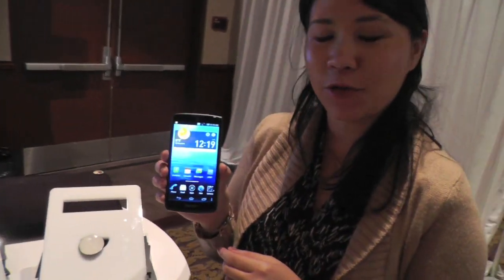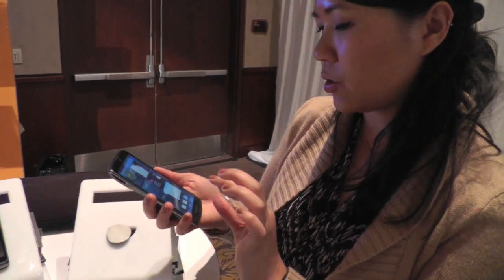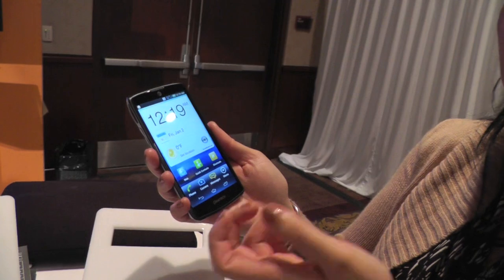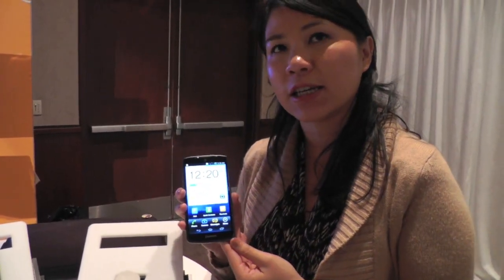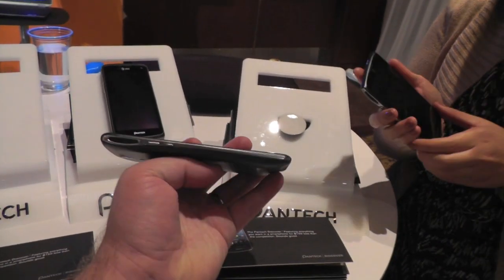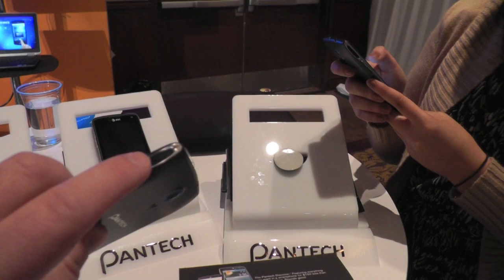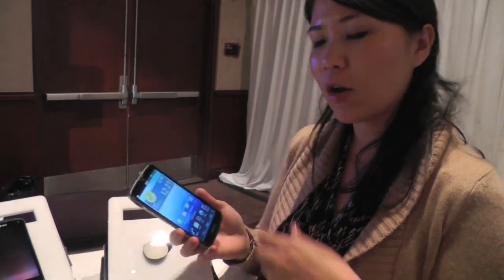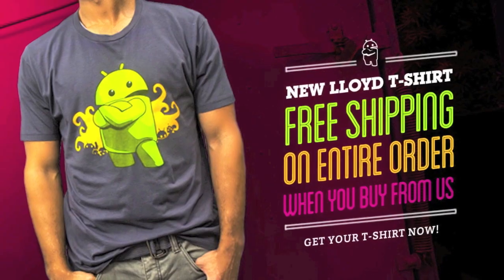Hands-on with the Pantech Discover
A hands-on look at the Pantech Discover, coming to AT&T soon.